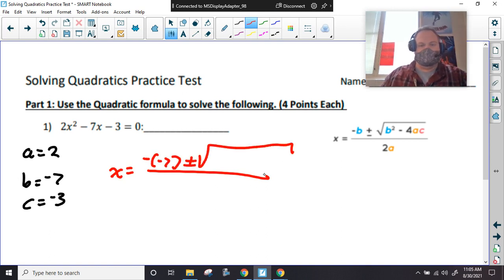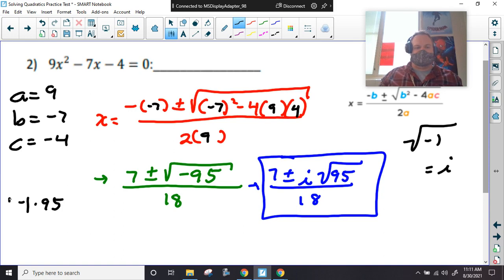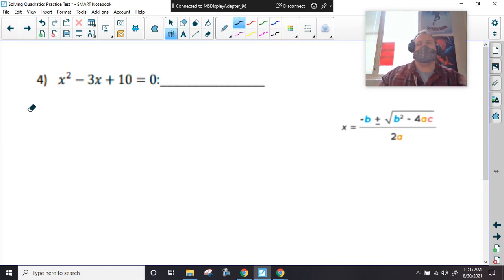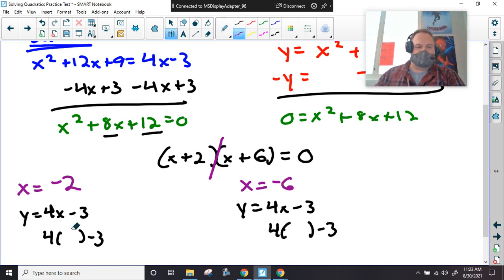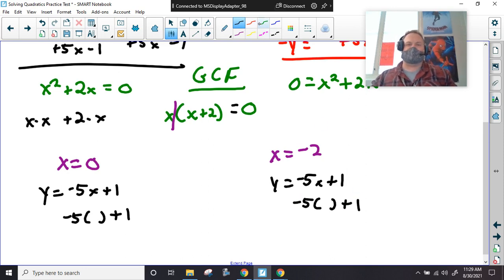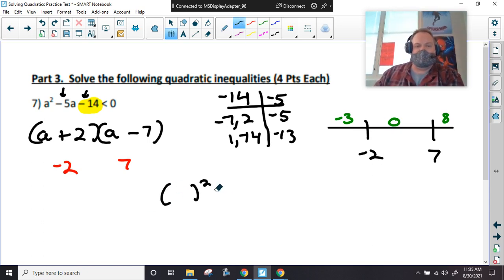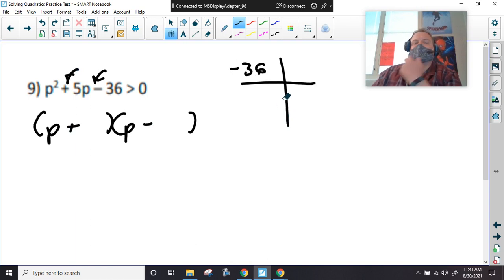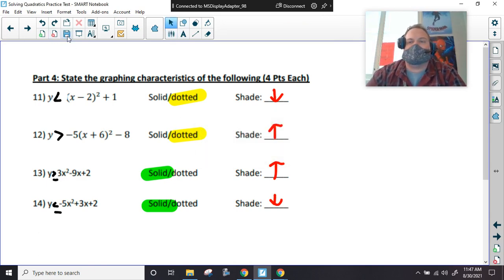Solving Inequalities Practice Test